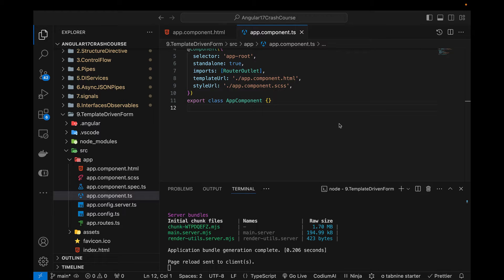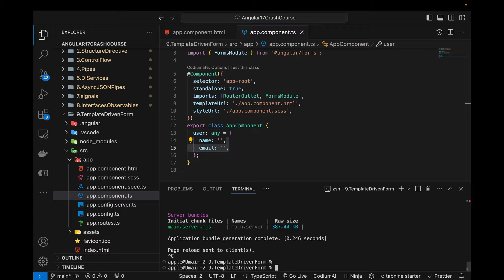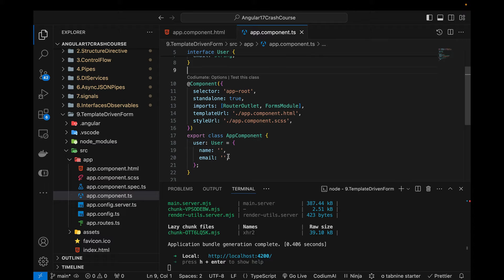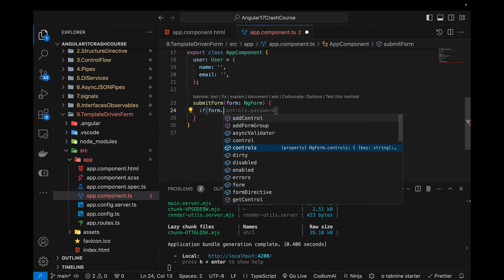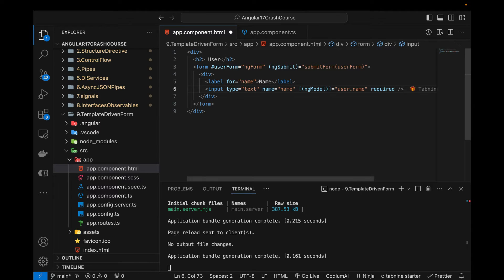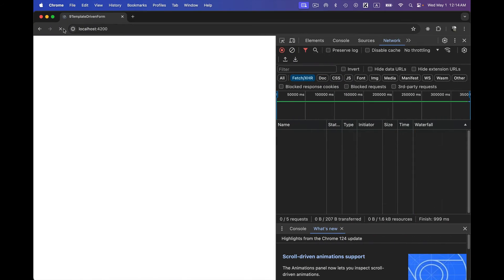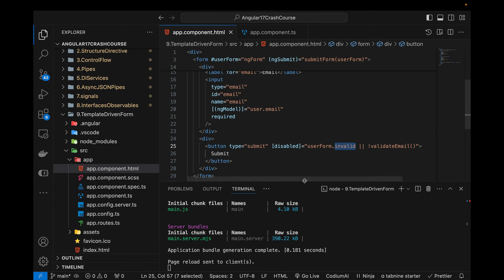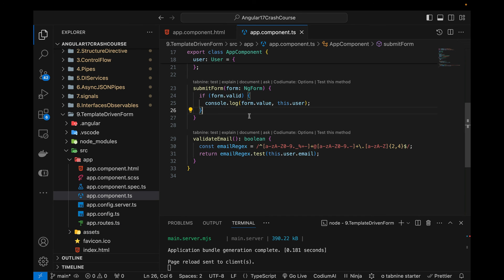Angular 17 Tutorial - Build Template Driven Forms #12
Learn about building forms and validating them using template driven forms.

01:00 Build form properties
02:30 Submit form function
3:40 Write html for form
08:00 Validate email